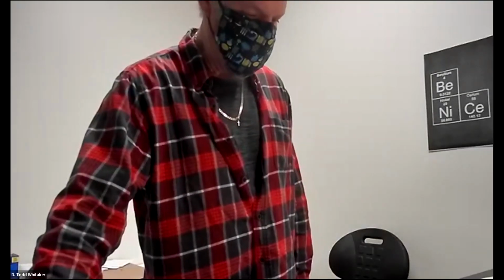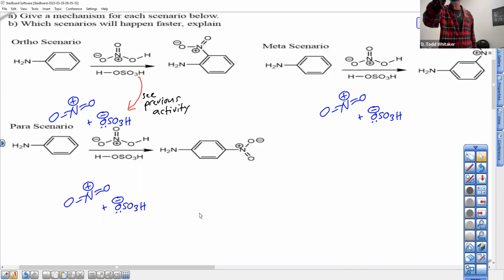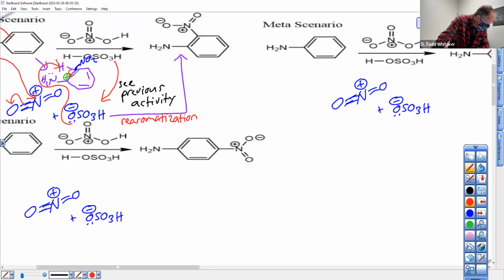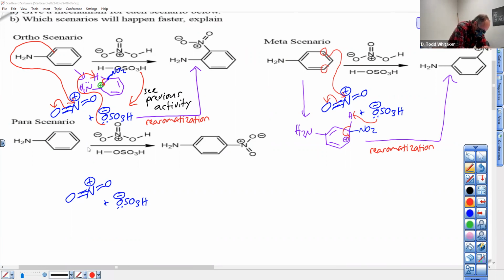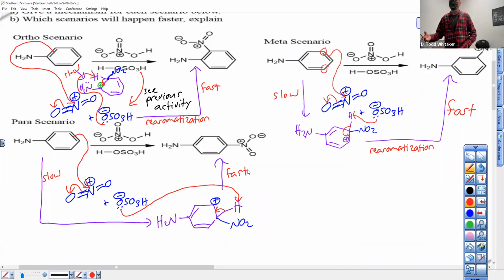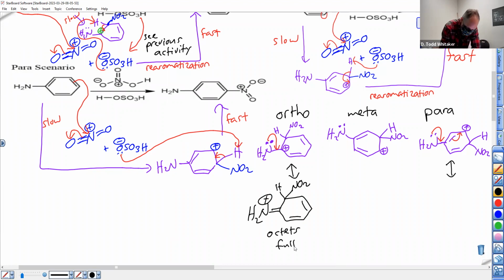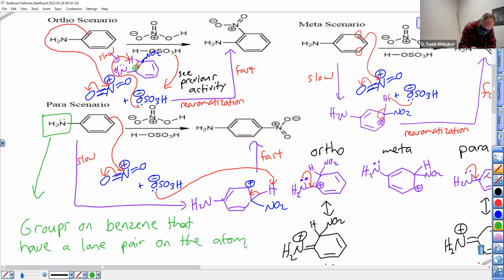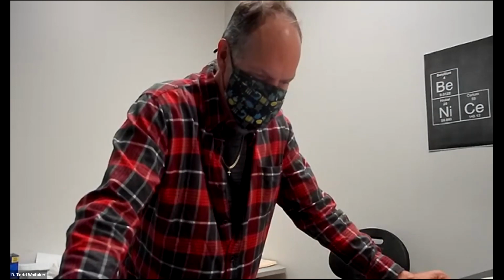c242w23 L17 Act 3 EAS Nitration otho vs meta vs para Part 1 ORTHO PARA Director